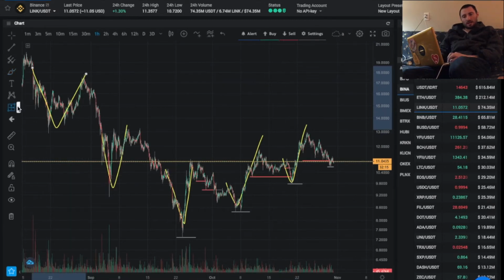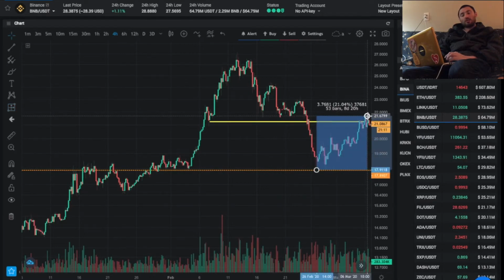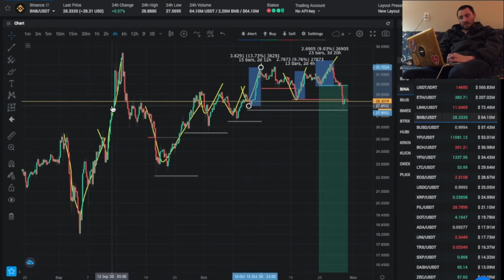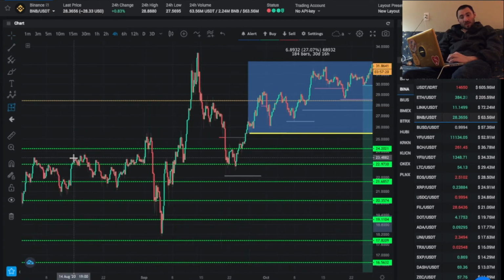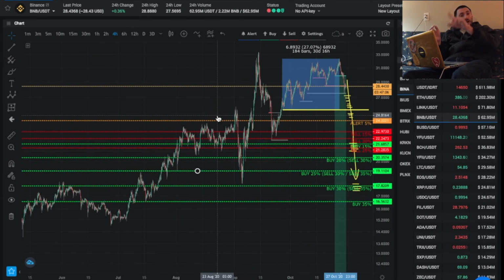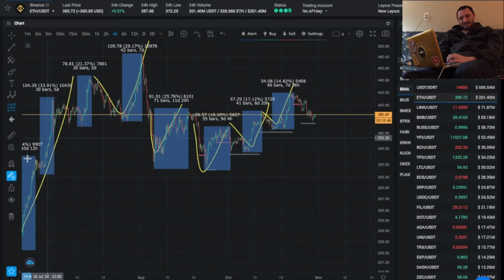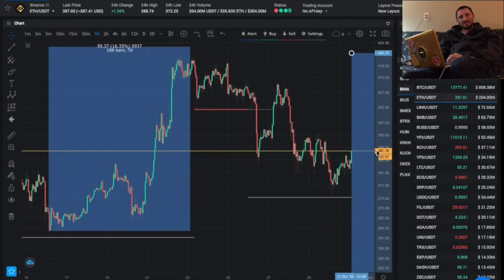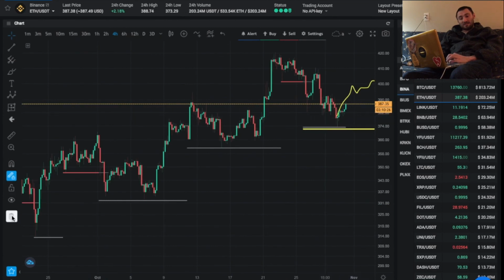Setting Up Buy/Sell Layers Trading QFL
Using ‘Altrady’ trading the Quickfingers Luc strategy.